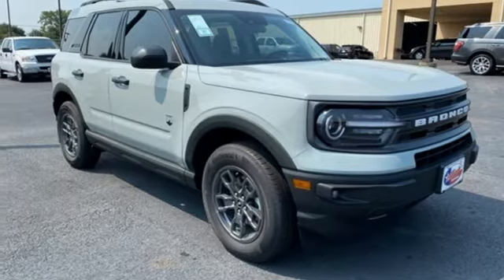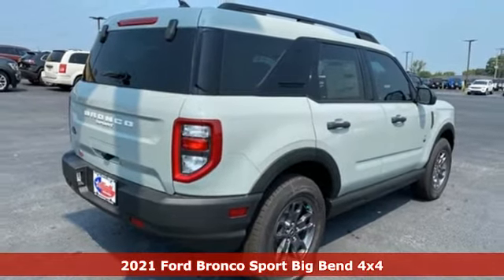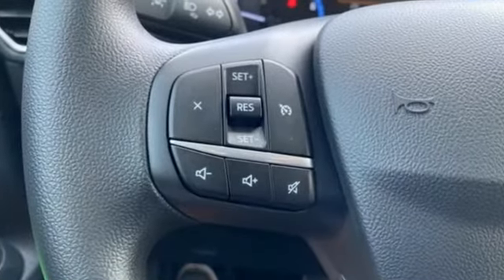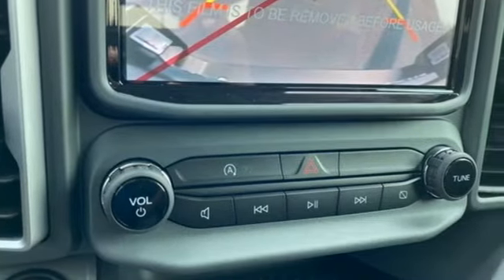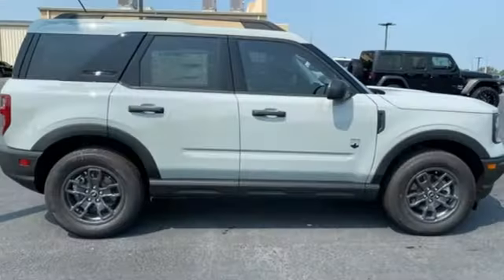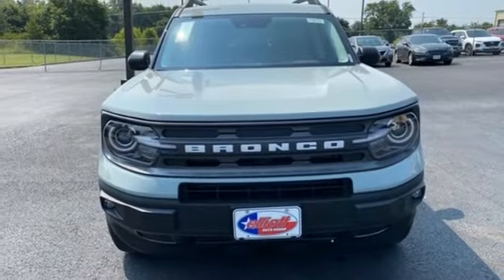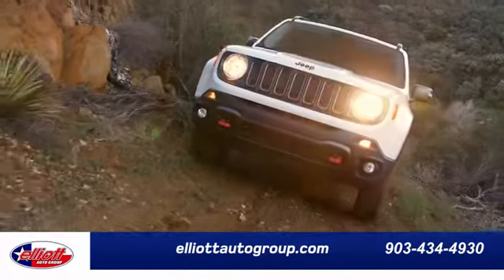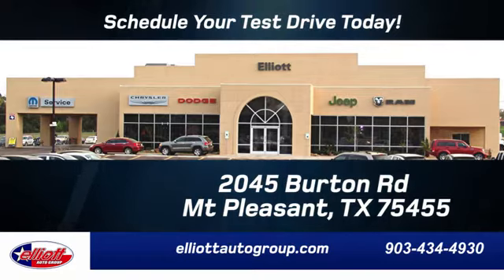New 2021 Ford Bronco Sport Mt Pleasant TX Sulphur Springs, TX F9959 - SOLD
Year: 2021
Make: Ford
Model: Bronco Sport
Trim: Big Bend
Engine: 1.5L EcoBoost
Transmission: 8-Speed Automatic
Color: Gray
Interior: Ebony
Stock #: F9959
VIN: 3FMCR9B65MRA96167
Cactus Gray 2021 Ford Bronco Sport Big Bend 4WD 8-Speed Automatic 1.5L EcoBoost **KEYLESS ENTRY**, **BACKUP CAMERA**, **BLUETOOTH HANDS-FREE CALLING**, **APPLE CARPLAY & ANDROID AUTO**, **4X4**, **BLIND SPOT SENSORS**.brbrPrice includes dealer discounts. It does not include tax, title license, documentation fee ($150). We are located just west of Titus Regional Medical Center on the I-30 frontage road. Recent Arrival! 25/28 City/Highway MPG Some of the available Factory rebates are:$500 - Retail Bonus Cash. Exp. 09/30/2021

Address:
2055 Burton Rd.